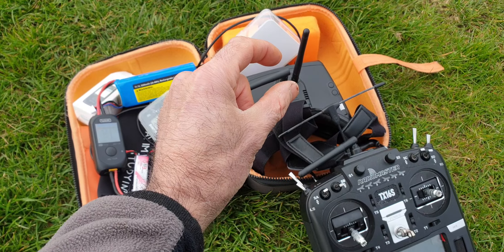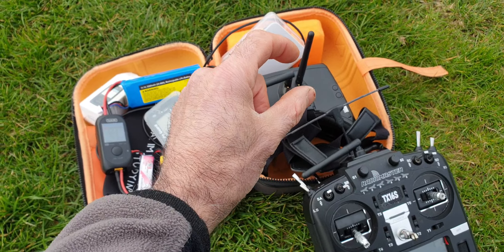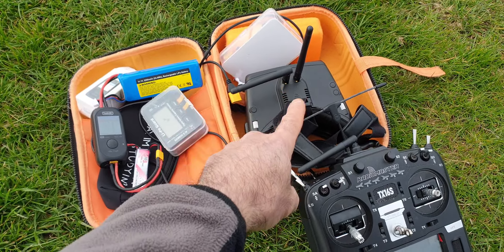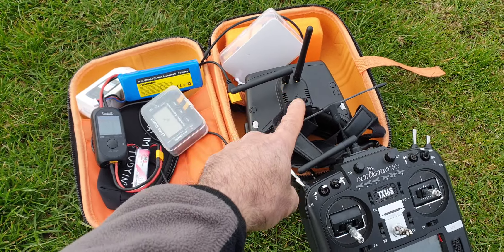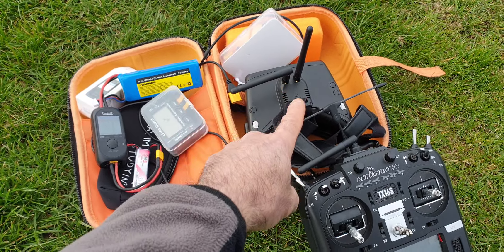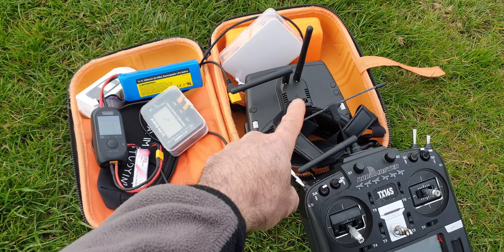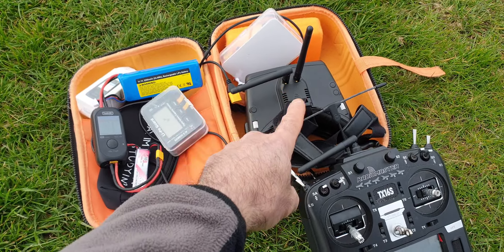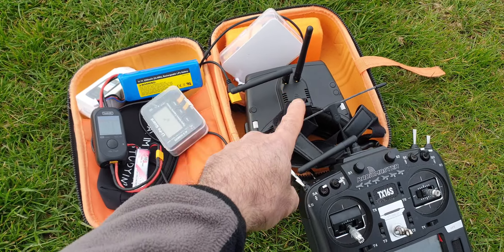ENZINONE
Bobula 8 Battery soggestion